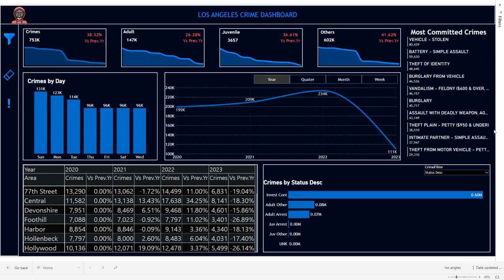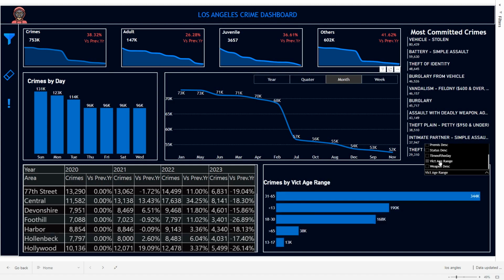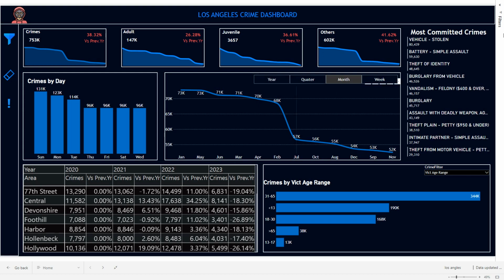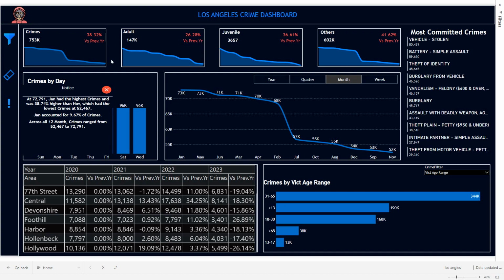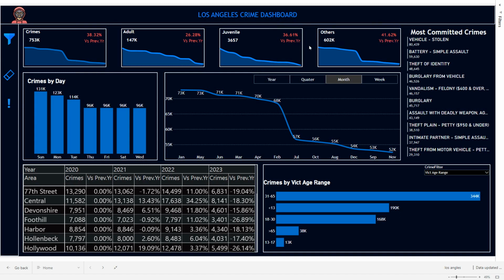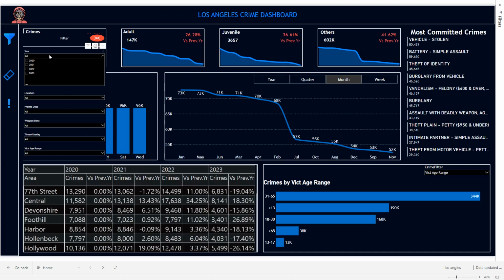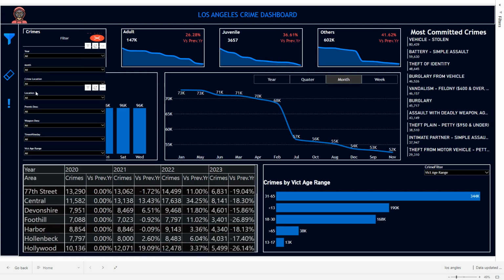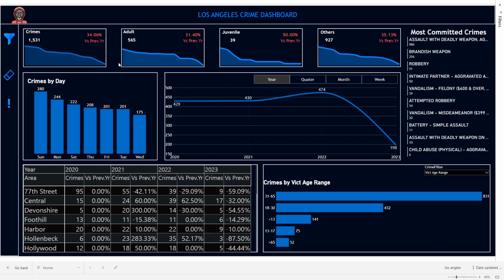Los Angeles Crime Dashboard on Power BI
🚨📊 Excited to share my latest project with the community! 📊🚨

I'm thrilled to announce the launch of the Los Angeles Crime Dashboard on Power BI, utilizing a comprehensive dataset downloaded from Kaggle.

🔍 This dashboard offers key insights into crime trends in Los Angeles, including:

🔹 Cards displaying various crime metrics such as total crimes, crimes by adults, juveniles, and others.
🔹 Clustered column chart showcasing crimes by day.
🔹 Line chart with dynamic parameters for year, month, quarter, and week-based analysis.
🔹 Matrix displaying year-wise crime statistics and comparison with the previous year.
🔹 Multi-row card highlighting the most committed crimes.

The dashboard also comes equipped with robust filtering capabilities, allowing users to drill down based on various factors such as year, month, crime location, premises description, weapon description, time of day, and victim age range.

🔗 For those interested in exploring this project, you can find the GitHub repository
Additionally, the project is featured on NovyPro!

I'm excited about the insights this dashboard can provide and how it can contribute to understanding and addressing crime in city. Let's leverage data to make informed decisions and create a safer community together! 💪 hashtag#DataAnalytics hashtag#PowerBI hashtag#LosAngelesCrime hashtag#CommunitySafety